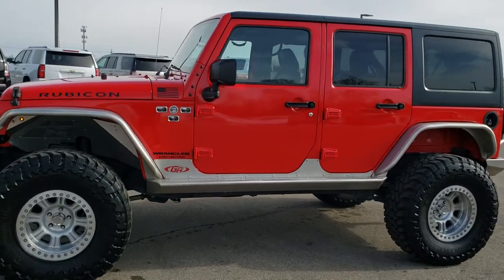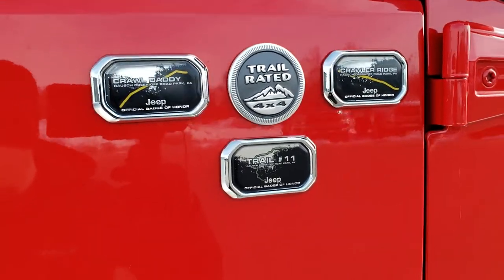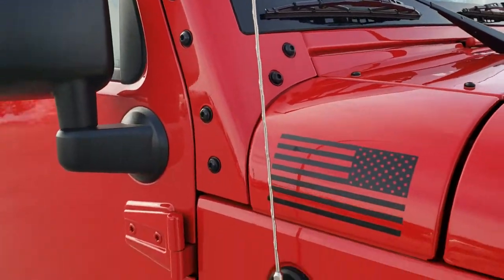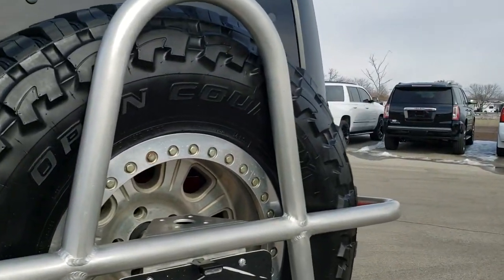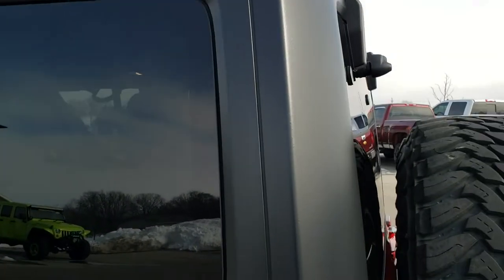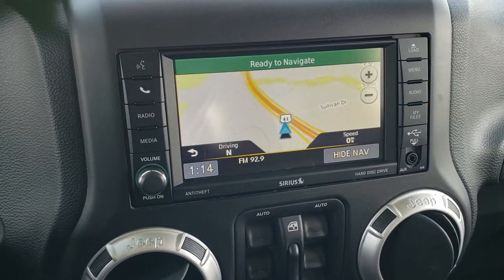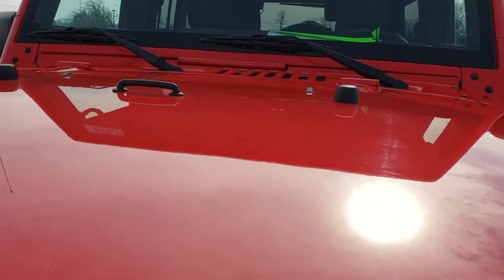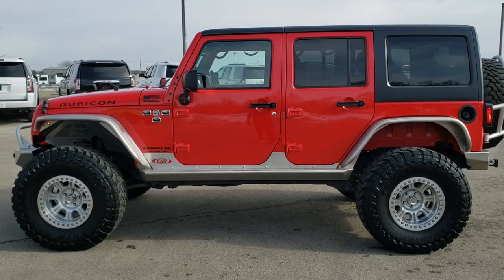2015 LIFTED JEEP WRANGLER RUBICON 4 DOOR FIRECRACKER RED WALK AROUND REVIEW 10525 SOLD! SUMMITAUTO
This LIFTED 2015 JEEP WRANGLER UNLIMITED RUBICON IN FIRECRACKER RED I is the vehicle we did walk around review of today.

Thank you for checking out this video of this LIFTED 2015 JEEP WRANGLER UNLIMITED RUBICON IN FIRECRACKER RED

STOCK:10525
PRICE: $35,491
MILES: 20,195
MAKE: JEEP
MODEL: WRANGLER
VIN: 1C4HJWFG5FL531192
LOCATION: FOND DU LAC OSHKOSH WISCONSIN, 54937 TRUCKS ON 41

Clean Title History! 3.6 Liter V6 DOHC Engine, 285 Horsepower, Full Four Door Crew Cab with Black 3-Piece Modular Hard Top, Unlimited Rubicon Package, Suspension Lift Kit, Automatic Transmission Center Console Shifter, 5 Speed Automatic Transmission with Optional Manual Tap Shift, 4x4 Floor Shifter Four Wheel Drive 4WD, Factory GPS Navigation System, Driver Seat Height Adjuster, Dual Heated Seats, Non Smoker, Black Ebony Leather Seats, Bucket Seats, 2nd Row Bench Seating, Heated Power Mirrors, Electronic Stability Control Traction Control ESC, Axle Lock, Downhill Assist Control DAC, Sway Bar Link Disconnect, Open Country Toyo M/T 37x13.50 R17 LT Tires, Raceline Beadlock Polished Aluminum Rims Premium Wheels, Four Wheel Disc Brakes, GR Front And Rear Steel Bumpers, GR Steel Fenders and Rock Rails, LED Headlights, Warn Zeon 10-S Winch, AM / FM Radio Tuner, Sirius/XM Satellite Radio Capabilities Sirius / XM, CD Player, Alpine Premium Audio Sound System, U Connect Hands Free Bluetooth Hands-Free Phone System Blue Tooth, Auxiliary MP3 Jack Portable Audio Connection, Factory Subwoofer, USB Jack Portable Audio Connection, 28 GB Hard Drive MyGig, Keyless Entry System, Rear Window Defroster, Swing Open Rear Door with Manual Raise Glass, Adjustable Height Seatbelts, Driver and Passenger Front Air Bags, L.A.T.C.H. Child Safety System, Side Curtain Air Bags SRS Safety Restraint System, Multi-Function Steering Wheel Controls, Compass, Outside Temperature Display and Mileage Display, Fold Down Rear Seats, Weathertech Floormats, Air Conditioning AC, Cruise Control, Power Locks, Power Windows, Tilt Steering Wheel, Automatic Headlights Autolamp, 115V / 150W Auxiliary Power Outlet, Firecracker Red Clearcoat, One Owner! Clean Autocheck! Very very clean inside and out! This is one of the sharpest 2015 Jeep Wranglers we have ever had on our lot! Summit Automotive Chrysler Dodge Jeep Ram in Fond du Lac, Wisconsin also Proudly Serving Oshkosh, Madison, Milwaukee, Sheboygan, Appleton, and Waupun is a family owned and operated dealership since 1959. We take great pride in our new and used car and truck center with vehicles to fit everyone's budget. We have ON THE SPOT FINANCING. BAD CREDIT OR GOOD CREDIT, we work with over 20 lenders to get you APPROVED AT THE MOST COMPETITIVE RATES. We provide AIRPORT TRANSPORTATION and NATIONWIDE DELIVERY OPTIONS. We are conveniently located on HWY 41 at EXIT 98, Hwy 151 at Military Rd. Exit

STOCK:10525
PRICE: $35,491
MILES: 20,195
MAKE: JEEP
MODEL: WRANGLER
VIN: 1C4HJWFG5FL531192